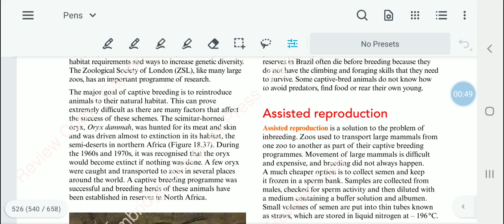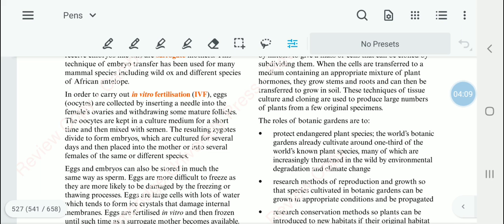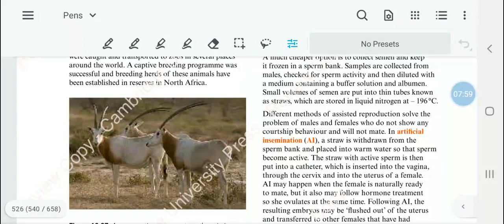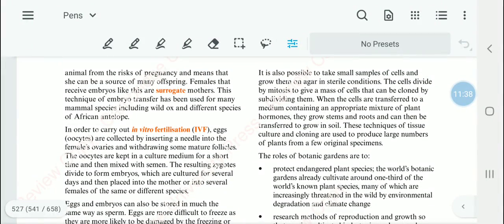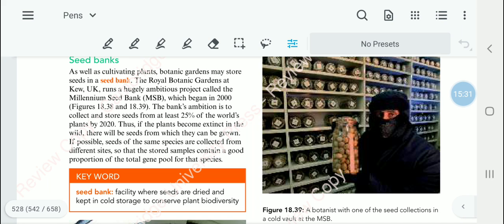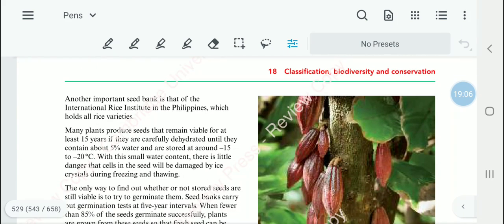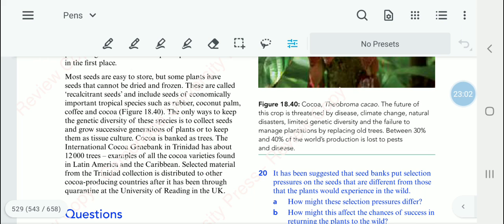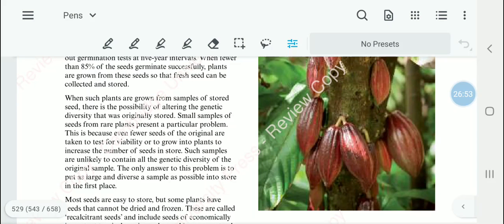Biology Chapter 18 Theory 18